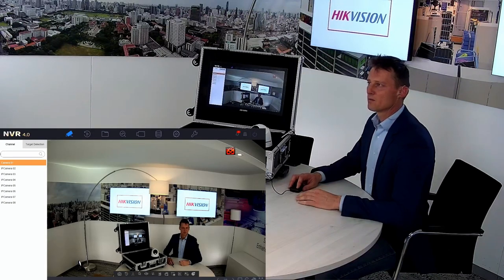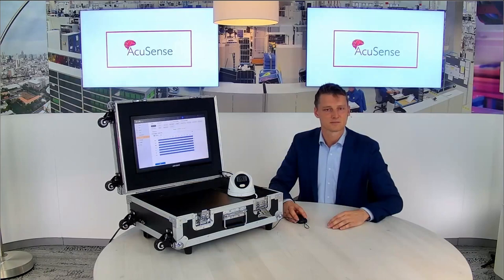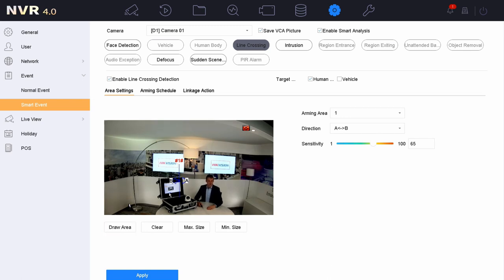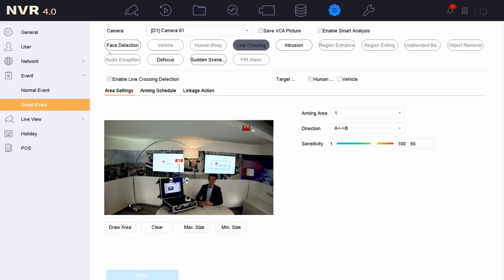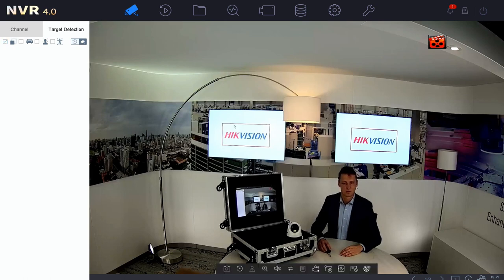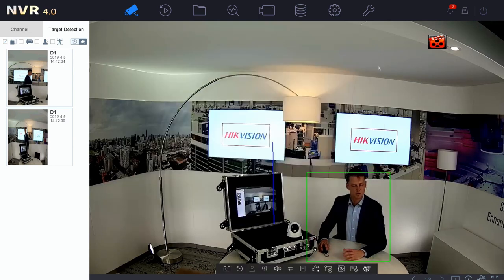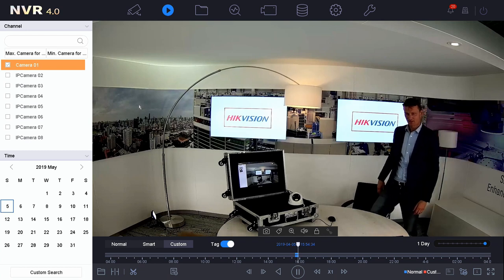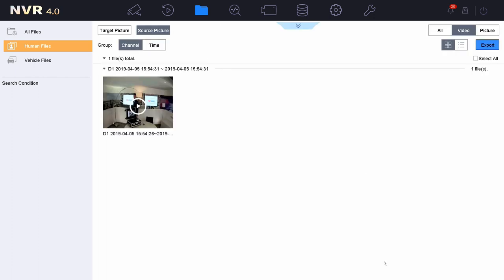Hikvision Explains - Acusense Demo Case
Hikvision Acusense Demo Case is a perfect tool to demo the Acusense functions based on the deep learning technology.
In the video you will see, how to set up the system, the means of some important parameters, the way to search the result etc.

The demo case contain 1*colorVu camera, 1*Acusense NVR, 1*Monitor, and some other cables. The wiring inside is already done, you only needs to connect the power and the network, then it will works fine.